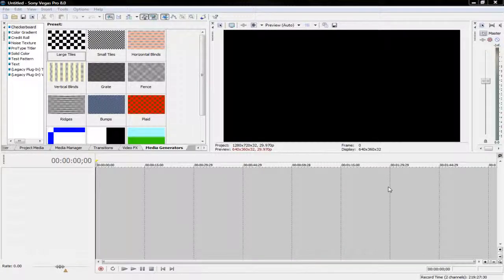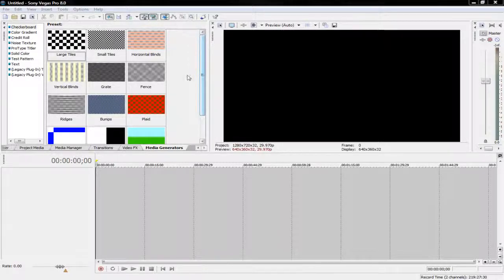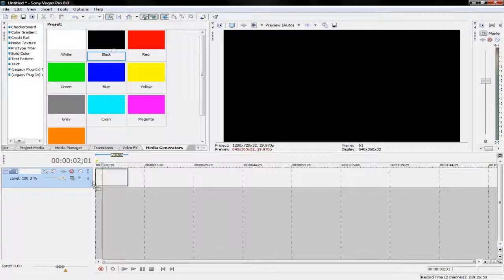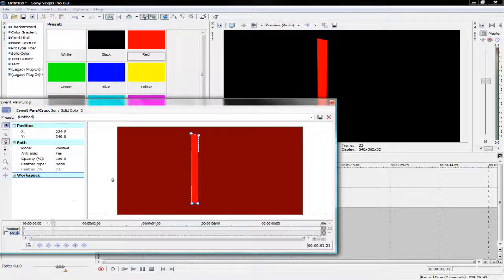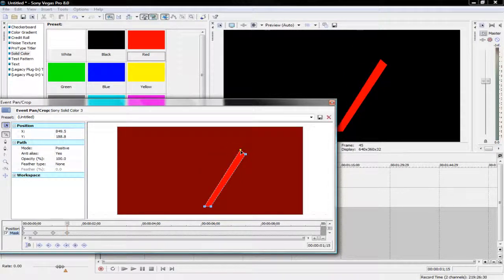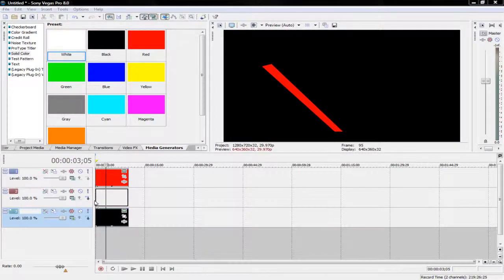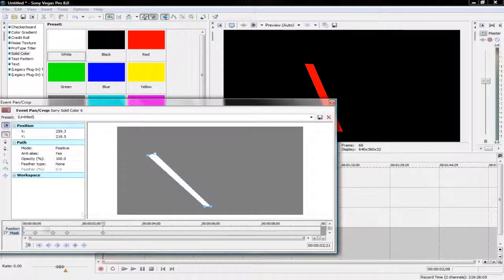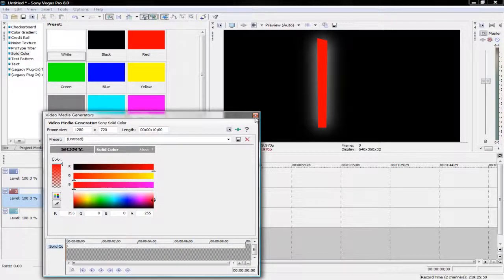Lightsaber Tutorial in Sony Vegas Pro 8.0 (VOICE WALKTHROUGH)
This is how to make a simple lightsaber effect for your videos!  If you have any questions, comments, or concerns, just send me a mssage and ill surely get back to you!